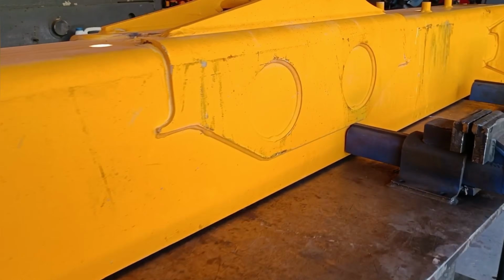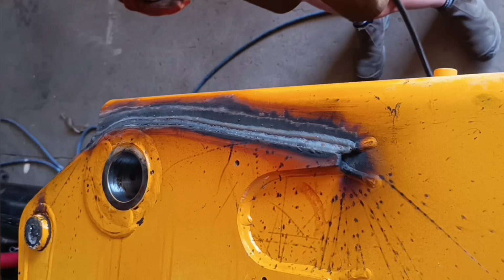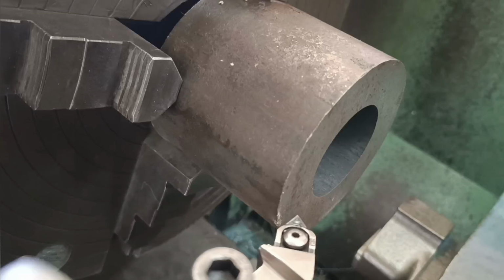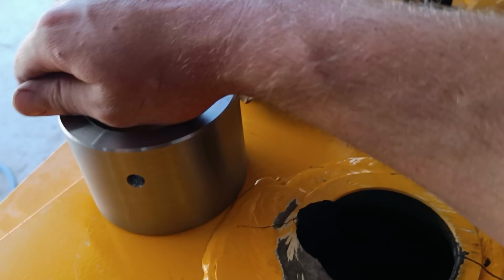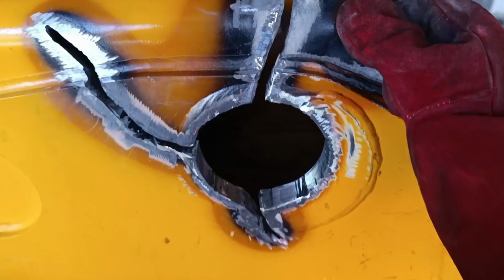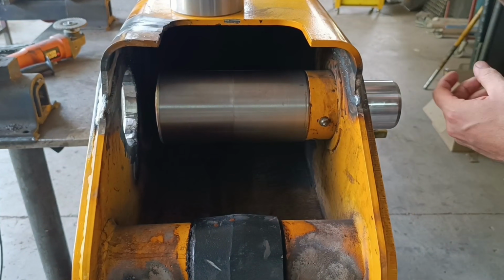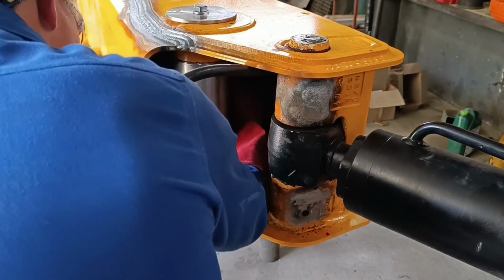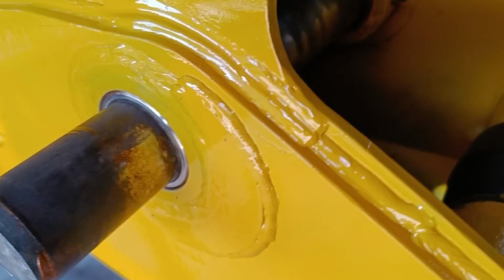Repairing a JCB telehandler boom!!